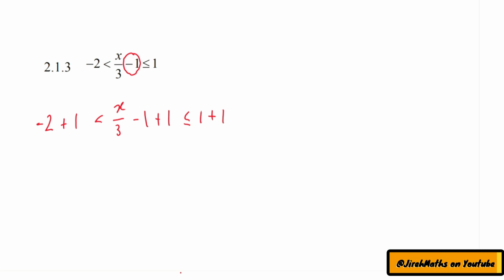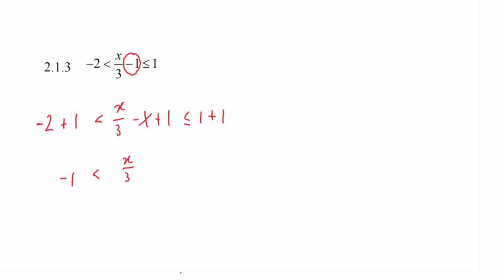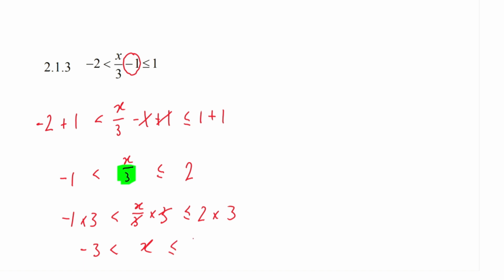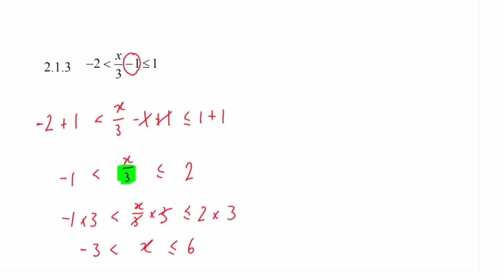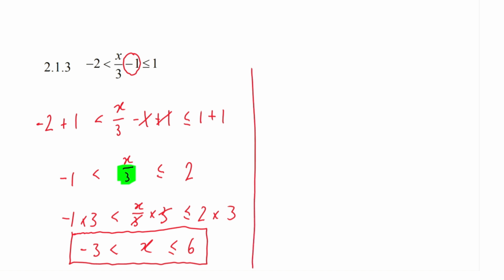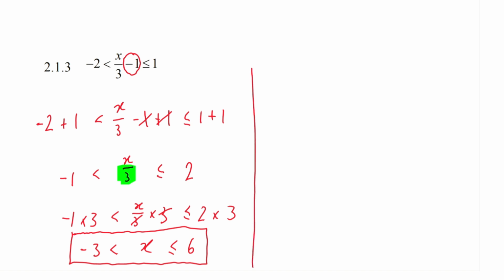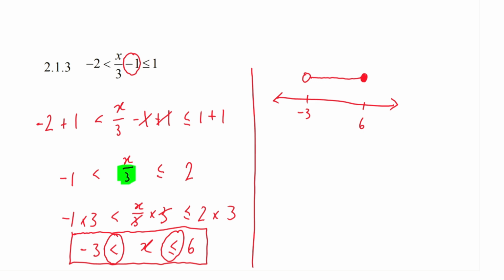Linear Inequalities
Need help with Linear Inequalities? In this video, I teach you how to solve them step by step—perfect for Grade 9, 10, 11, and 12 learners following the South African syllabus. Learn how to graph solutions, flip inequality signs correctly, and avoid common mistakes. By the end, you’ll feel confident and ready for any test!" 🔢✅

✅ What You’ll Learn:
✔️ Tips on flipping the inequality sign
✔️ Graphing solutions on a number line
✔️ Real exam-style examples explained clearly

📖 "Wisdom is the principal thing; therefore, get wisdom..." – Proverbs 4:7